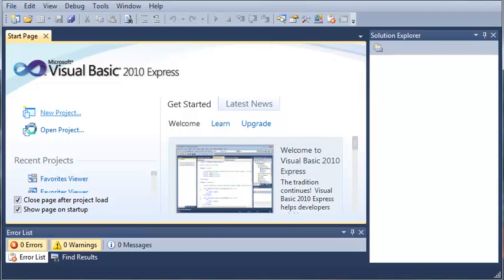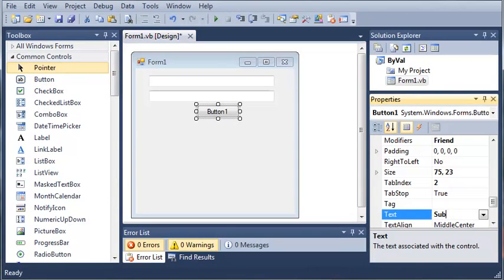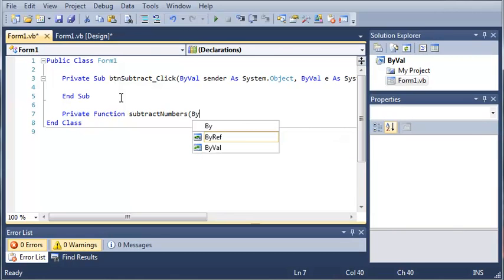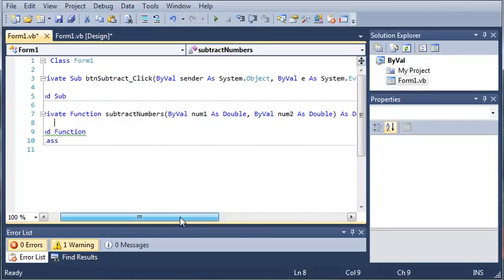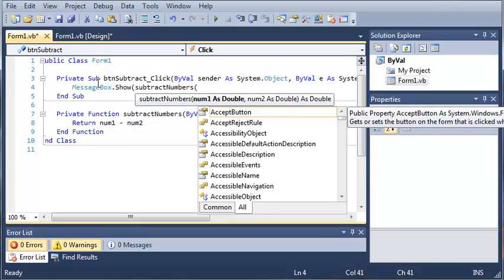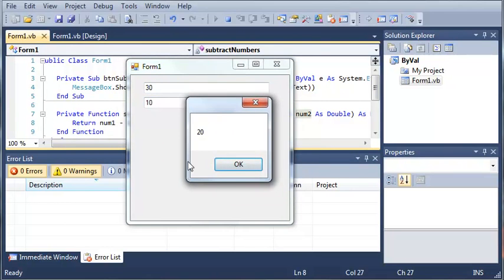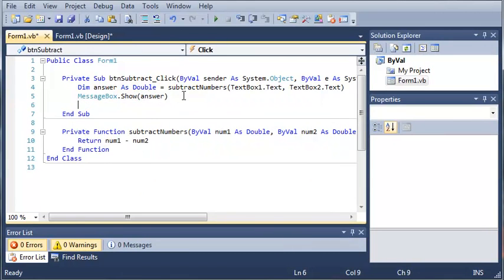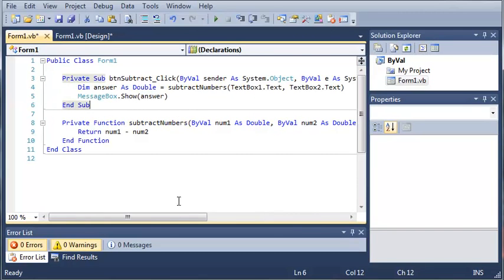Visual Basic Tutorial 44 ByVal